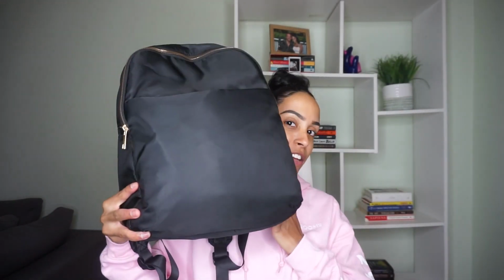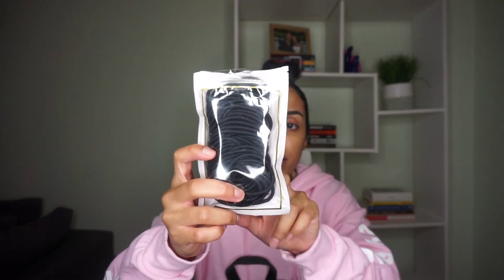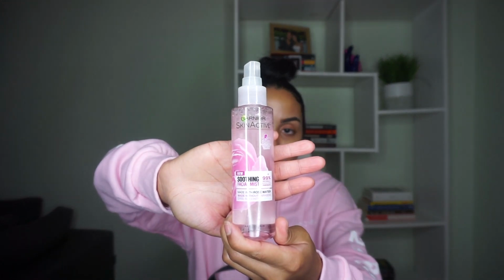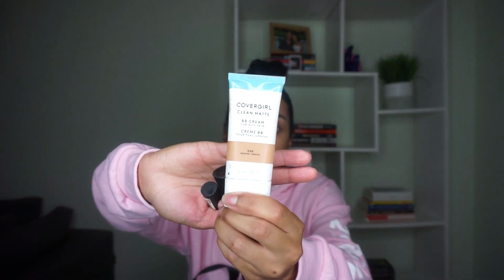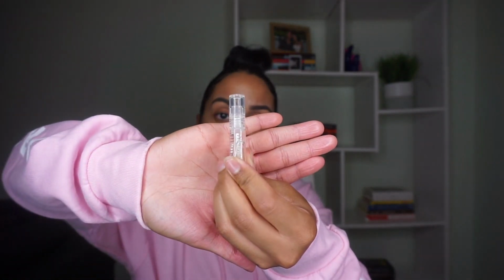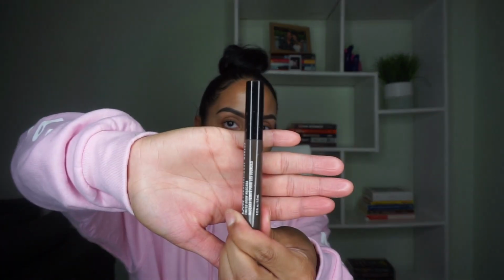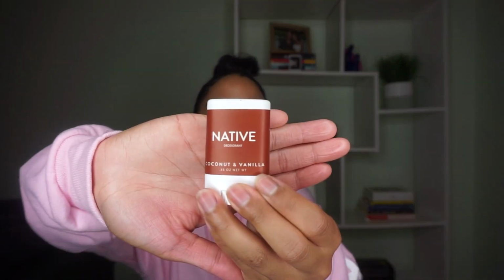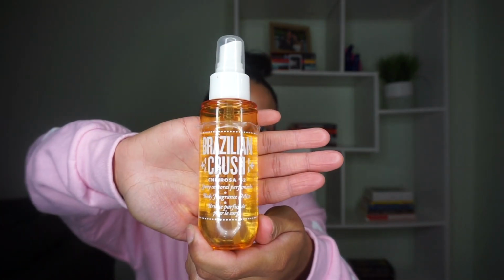Back to School Hygiene Needs for high school/college girls!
In today's video, I share Back to School Hygiene Needs for high school/college girls!

Products Mentioned:

Dome Backpack - A New Day

Scunci Thick Hair Elastics with Bonus Ring Holder

Style Factor Mini Edge Booster Strong Hold Hair Pomade Color Travel 0.85oz (Sweet Peach)

Red by Kiss Ultimate Edge Fixer Professional Boar Hair Brush

Garnier SkinActive Facial Mist Spray with Rose Water

NYX Professional Makeup Sweet Cheeks Soft Cheek Tint

IT Cosmetics Superhero Elastic Stretch Volumizing and Lengthening Mascara

COVERGIRL Professional Natural Lash Mascara

NYX Professional Makeup Epic Ink Eyeliner

SEPHORA COLLECTION Colorful Lip Gloss Balm in the Color Balm diggity - the perfect clear gloss

NYX Professional Makeup Tinted Brow Mascara

Flushable Wipes Cleansing Cloths

GoodWipes Flushable Down There Rosewater Cleansing Wipes

Panty Liners - Regular Absorbency

Native Coconut & Vanilla Deodorant

Travel Size Lint Roller 30 Sheets

Aquaphor Healing Ointment for Dry & Cracked Skin

Sol de Janeiro Brazilian Crush Body Fragrance Mist

Crest Scope Classic Mouthwash Original Formula - Trial Size